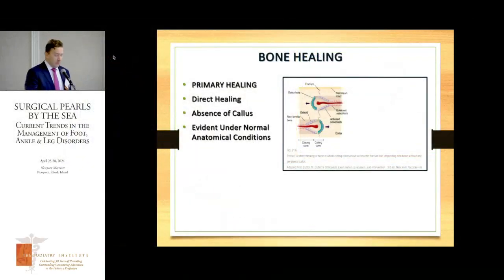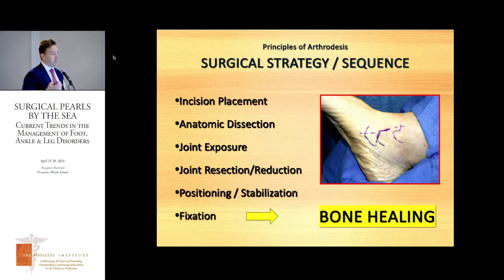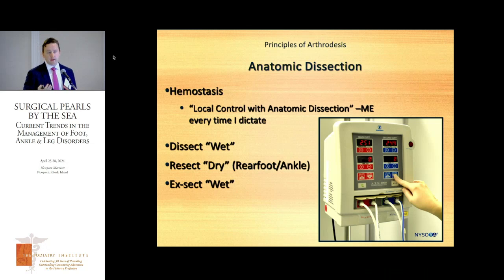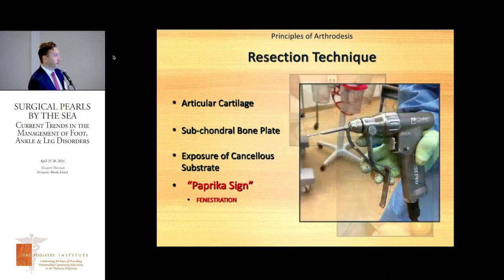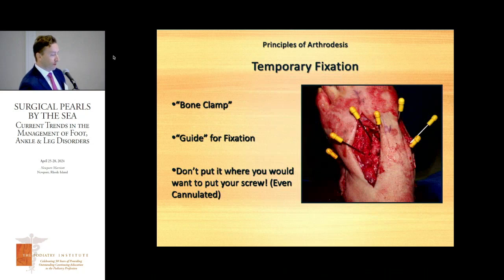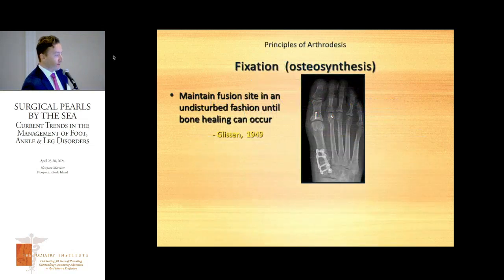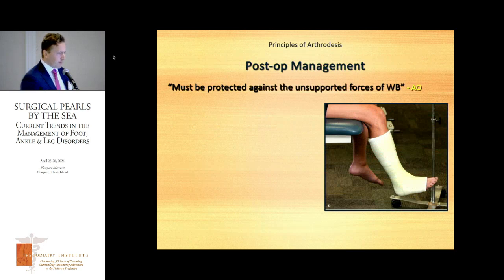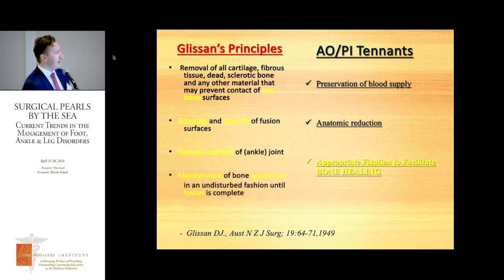Principles of Arthrodesis Revisited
The Principles of Arthrodesis lecture was given by Eugene Timpano, DPM on April 26, 2024 at the Podiatry Institute's Newport, RI seminar on April 26, 2024.